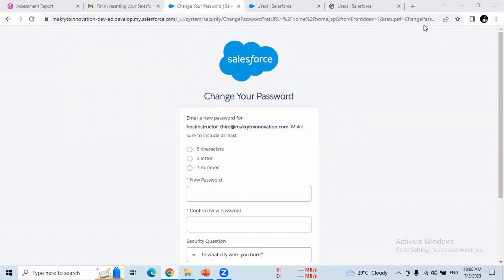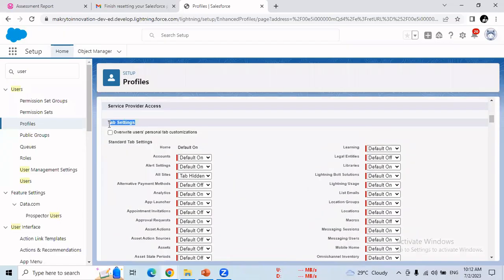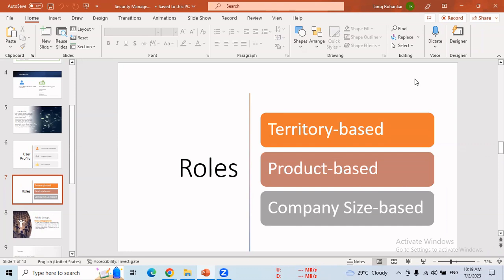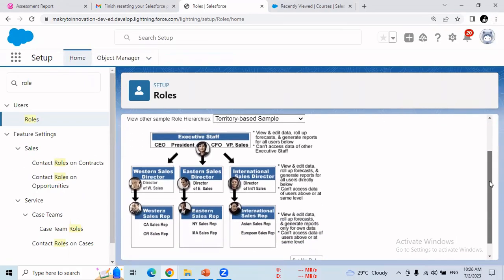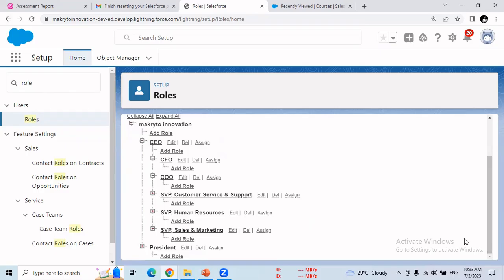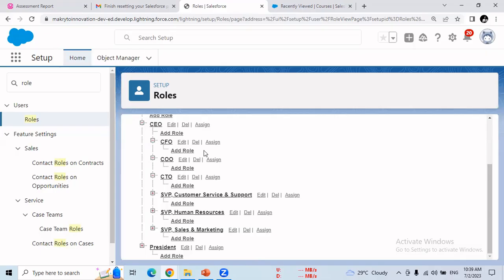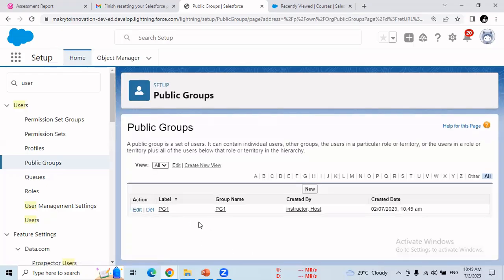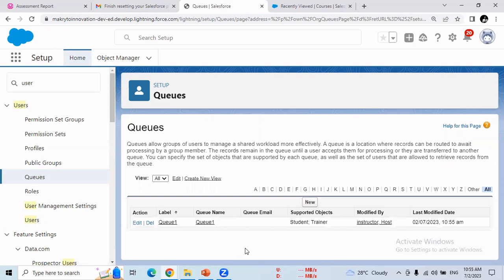Salesforce Admin Tutorial | User Setup, Roles, Public Groups & Queues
This Salesforce Admin tutorial explains how to set up a newly created user,
understand user permissions, and manage access using Roles, Public Groups,
and Queues in Salesforce.

In this video, you will learn how Salesforce Admins design role hierarchy,
control data visibility, and manage record ownership using queues and groups.

Topics Covered in This Video:
✔ Setup newly created user in Salesforce
✔ Understanding user permissions and access
✔ Salesforce Roles and Role Hierarchy
✔ Territory-based roles
✔ Product-based roles
✔ Company-size-based roles
✔ Public Groups in Salesforce
✔ Queues in Salesforce
✔ Real-world access control use cases

This video is ideal for:
✔ Salesforce Admin certification aspirants
✔ Freshers learning Salesforce security
✔ Professionals managing Salesforce user access

hands-on training, interview questions, and certification guidance.